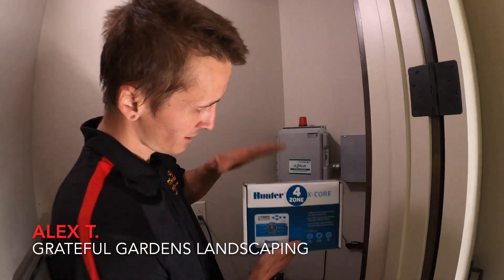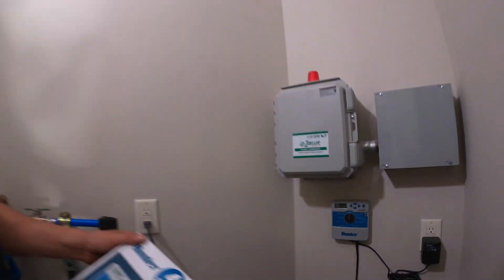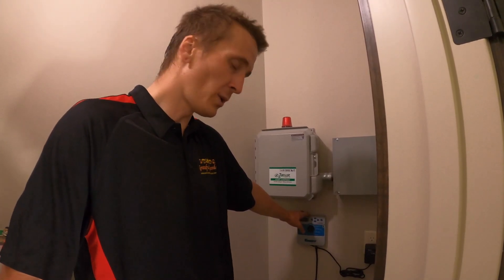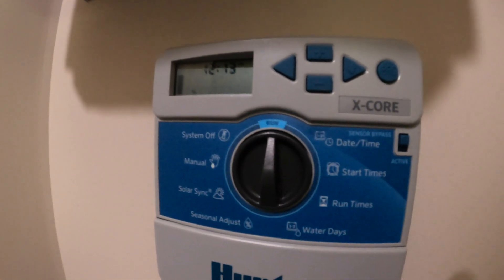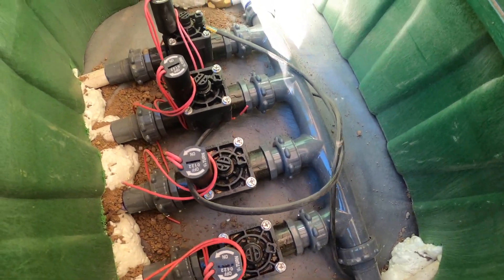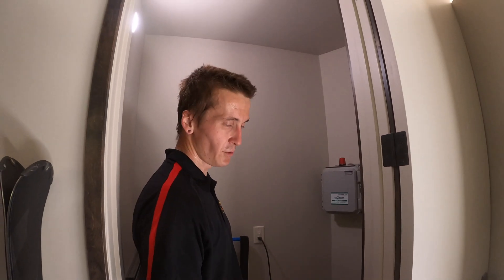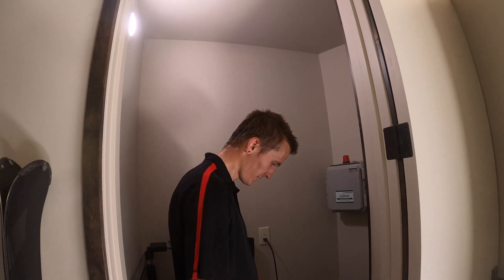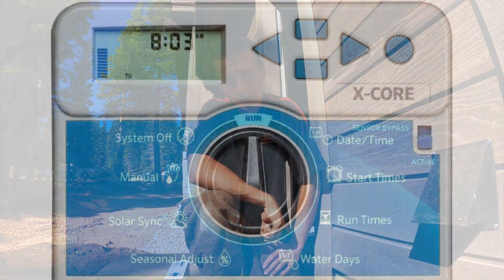HUNTER X-CORE 4-Zone Irrigation Timer/Controller - Install & Tips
Watch as Alex T., our Irrigation Expert, shows you around the new Hunter X-CORE 4 Zone Irrigation controller/Timer he is installing at a local job in Truckee, California. He shows some of the main features and explains how to use some of them.

He has is wired to an outside valve box where it directs water to individual stations along the line. Alex enjoys his work and is very knowledgeable on many things irrigation.

Enjoy as he walks you through a new Hunter X-CORE irrigation controller.